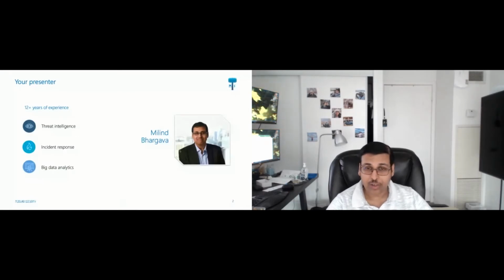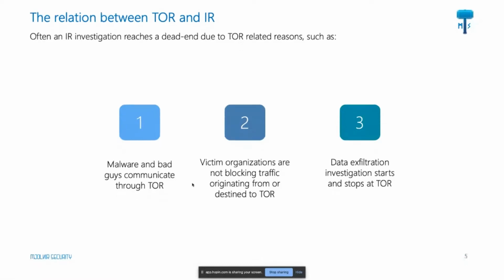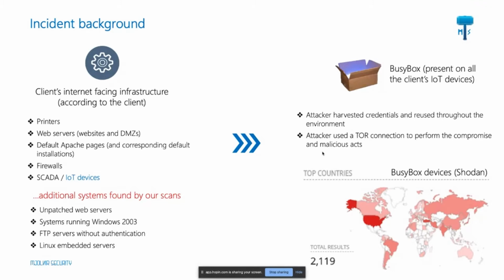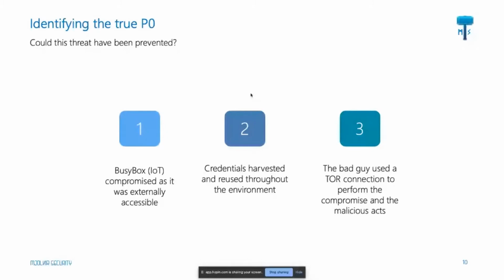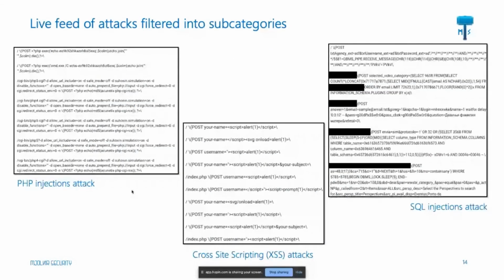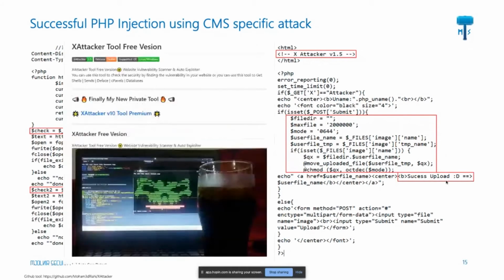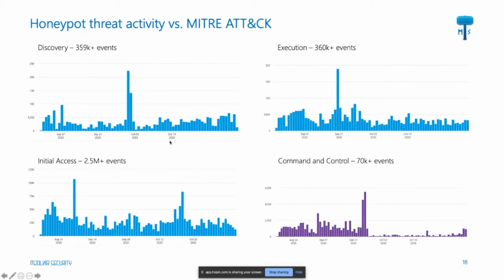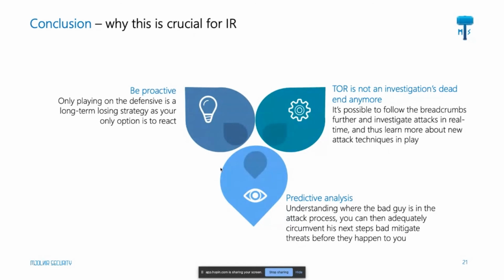Milind Bhargava: Hunting bad guys that use Tor in real time